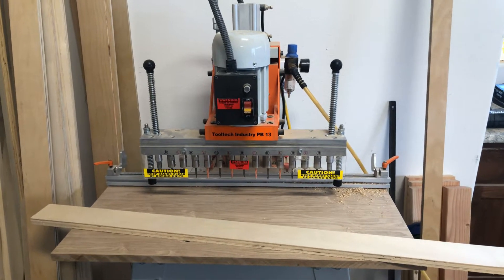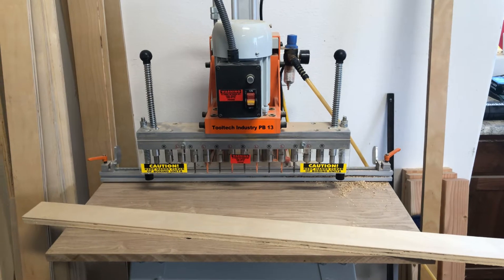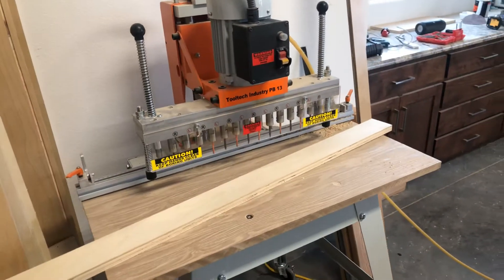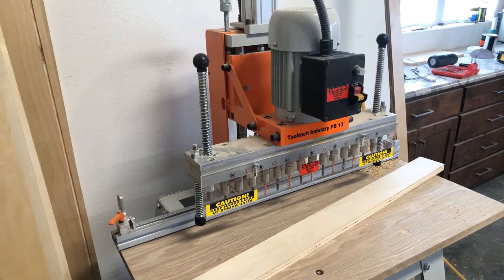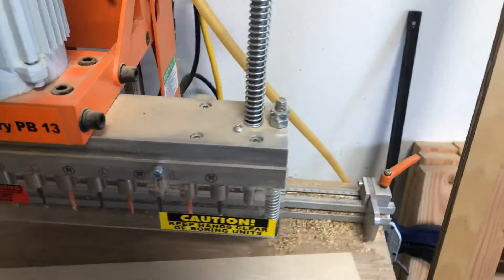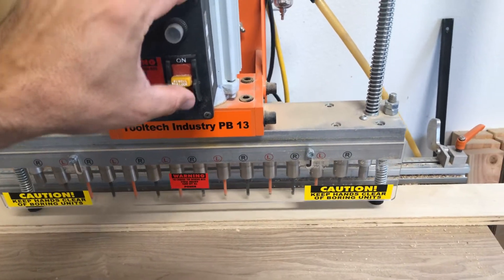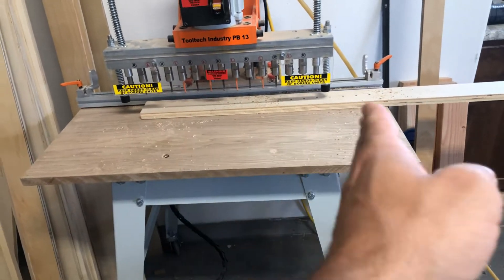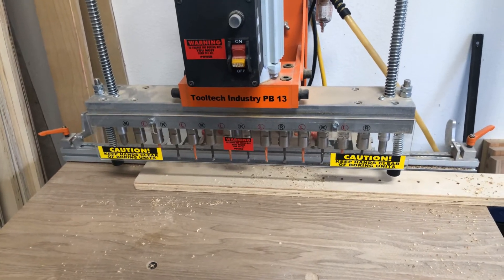Tool tech PB13 pneumatic line bore machine quick review. Should you buy it?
Quick review of the tool tech pb 13 pneumatic line bore machine. Used to punch shelf pins.